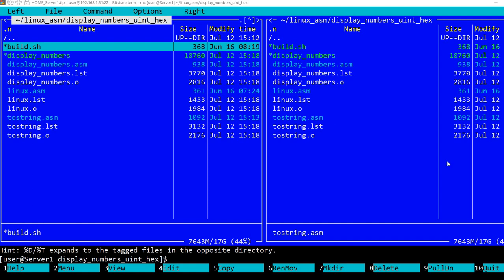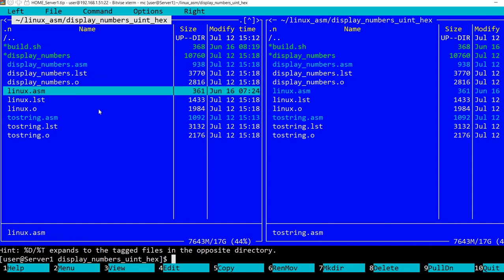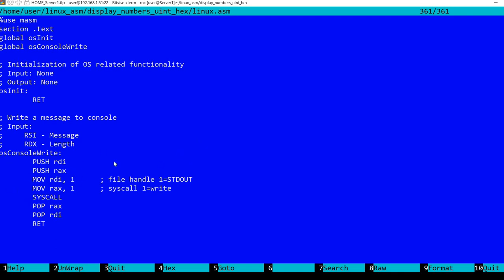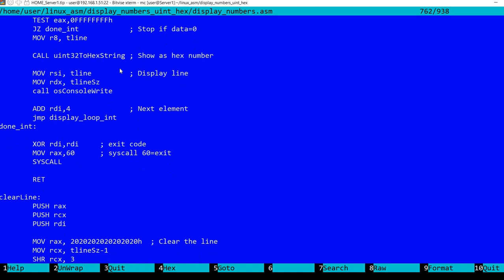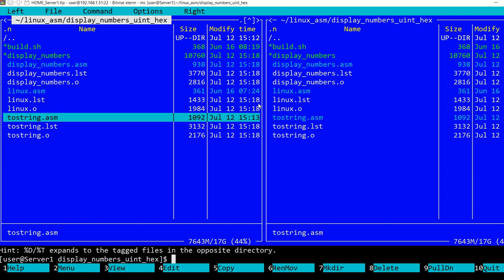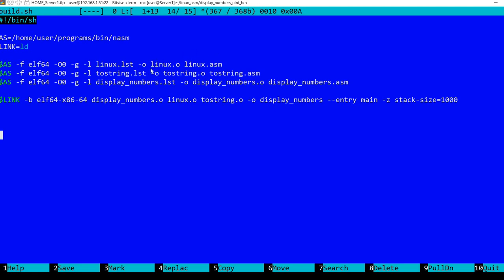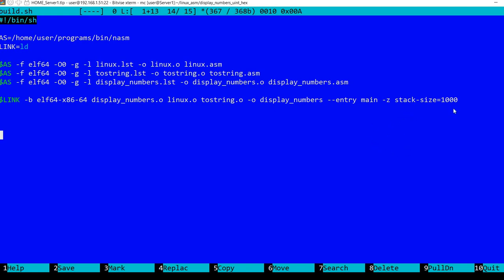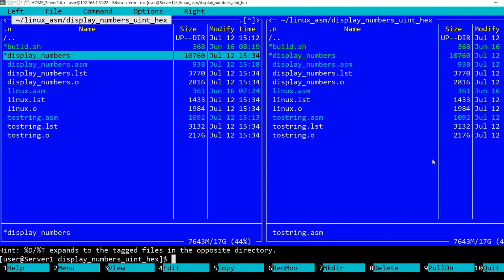Splitting assembly language program into multiple files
I am splitting a large assembly language program into multiple files and then linking them together. I am using NASM on Linux. It offers the keywords global and extern for this purpose. I am also showing a small shell script that can be used to automate the assembly and linking of the files.